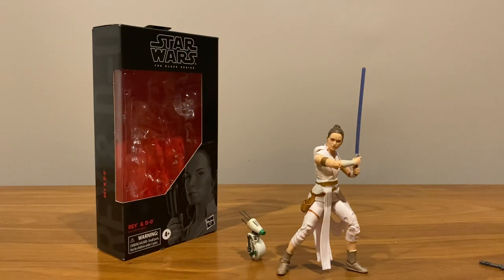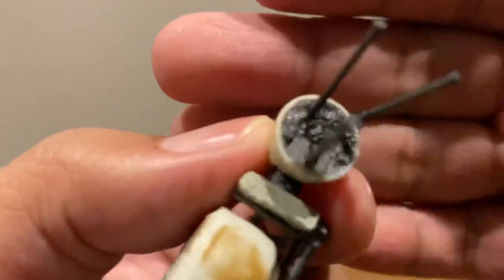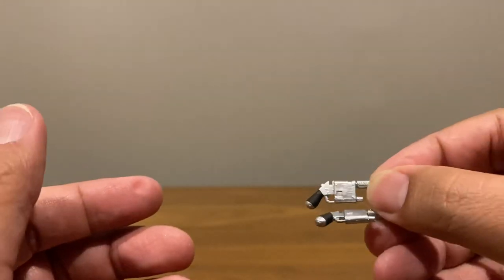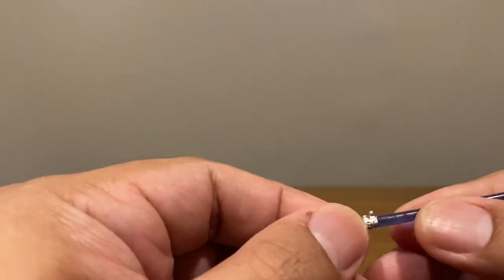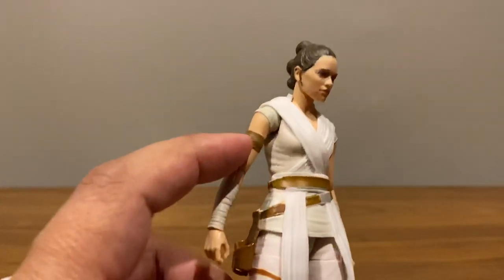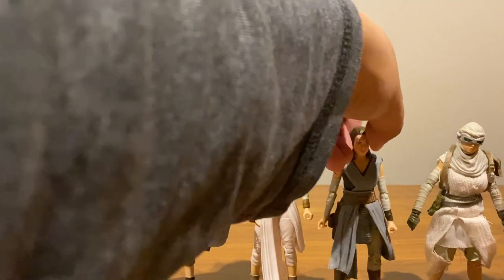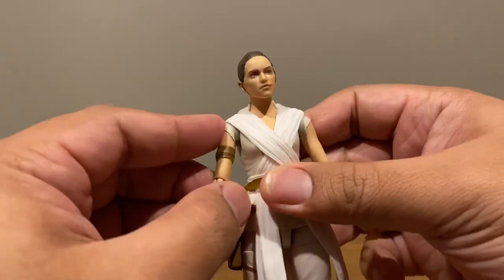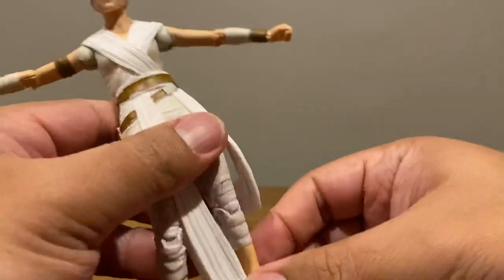Star Wars The Black Series # 91 Rey and D-0 Review